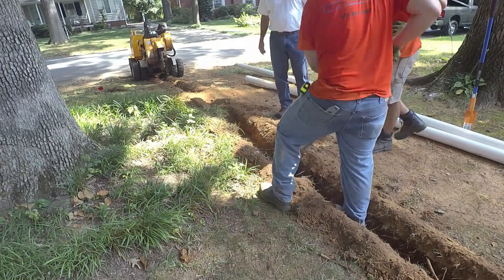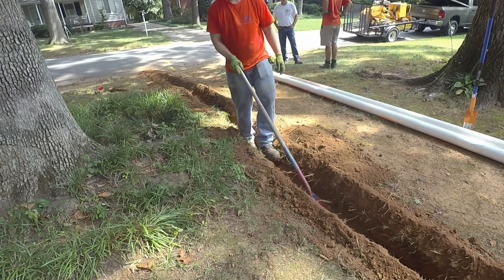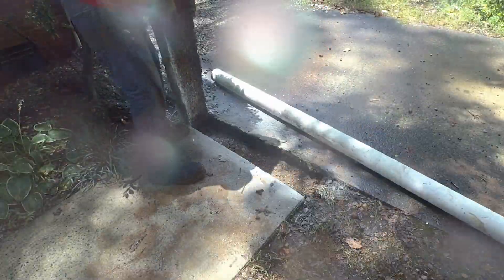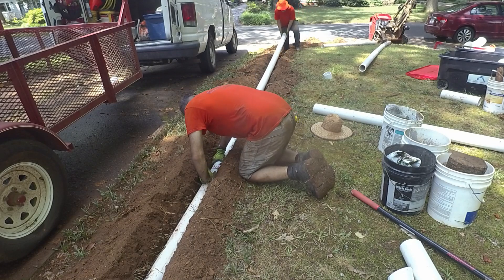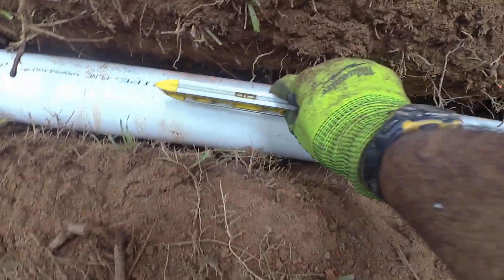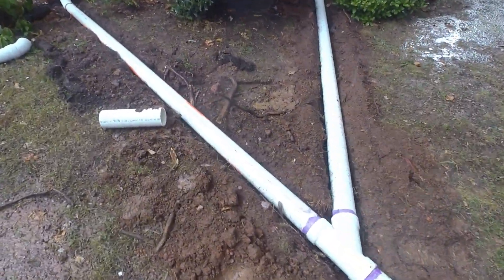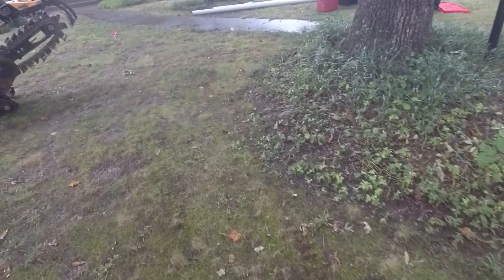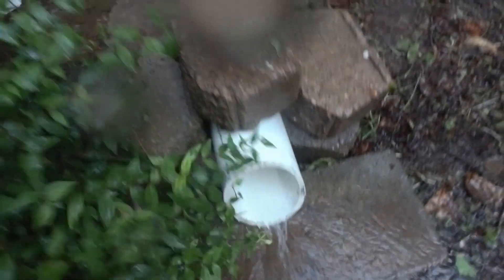Gutter drain pipes installed on fairly level lot - how to check for proper fall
We install lots of drainage systems where the property is pretty much level. We need a place to take the water to and to achieve fall. Here, we show some of the struggles on achieving proper fall so the water flows well. We all carry around a level and check each section of pipe before covering. It might be tempting to dig a trench, throw a pipe in and cover it up, but that will only fail by clogging up.